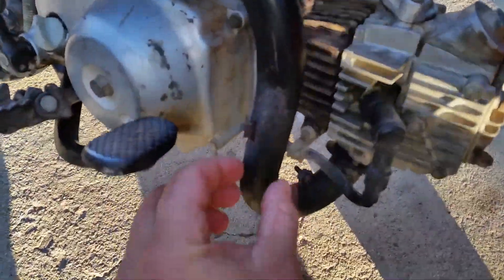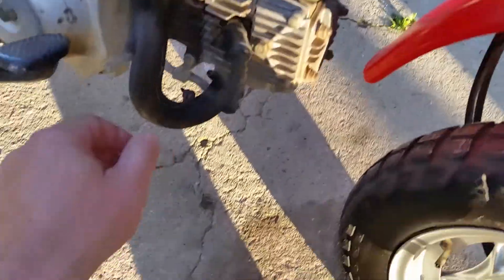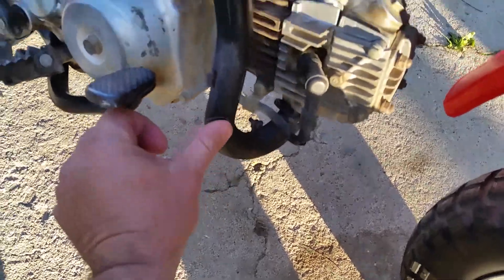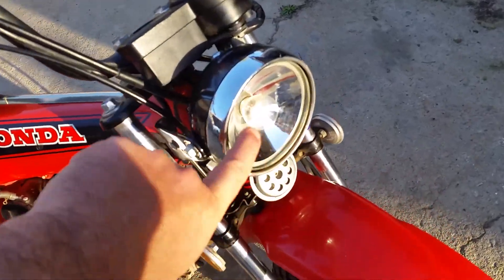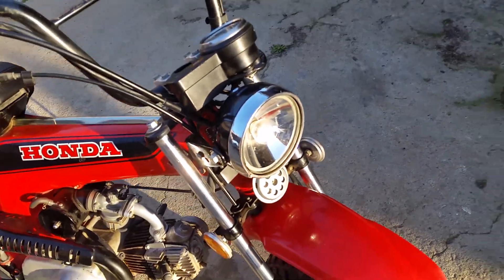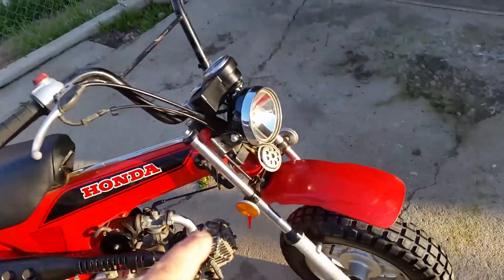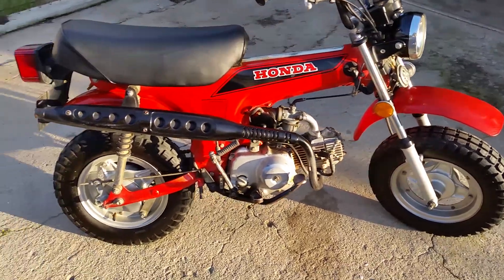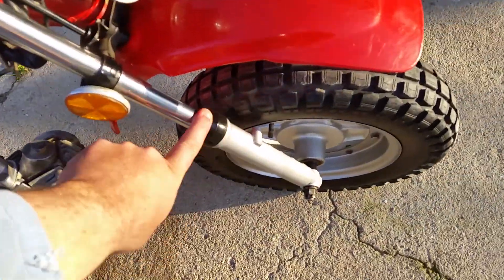Honda Mini Trail CT 70 1982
This was a bike I sold a few years ago that I bought for my wife for $500. We had it for about 12 years. It ran great after I worked a few things out. I replaced the pipe, tires, seat cover, grips and I also repainted the rims and hubs. Before I sold it I replaced fork seals.